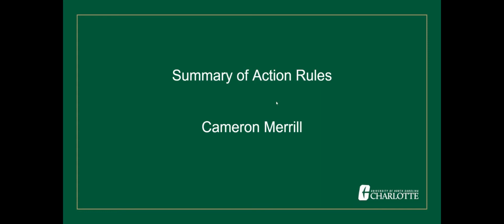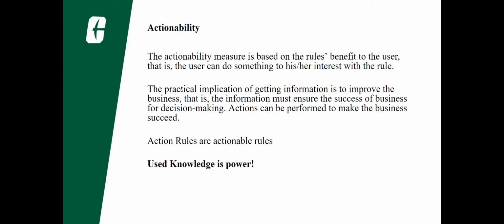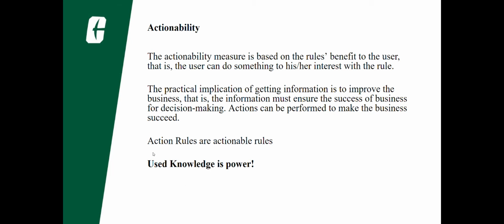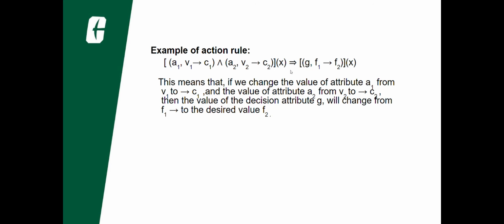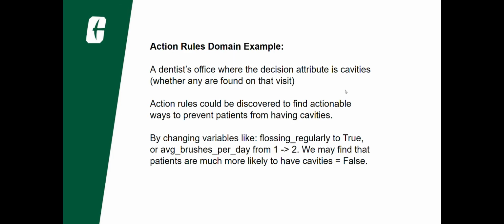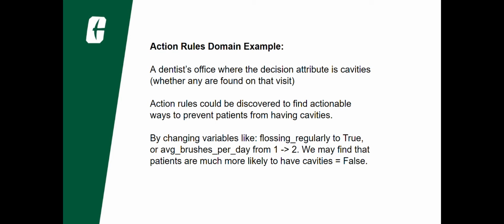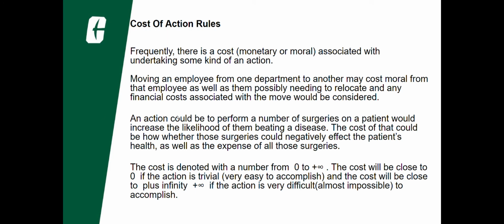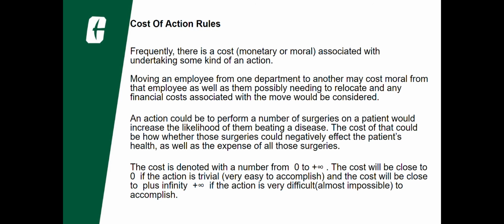L07_06ActionRules_Summary